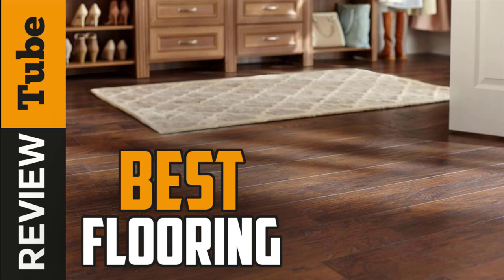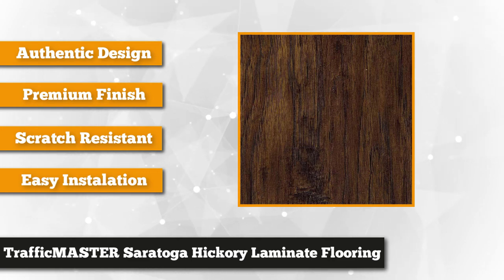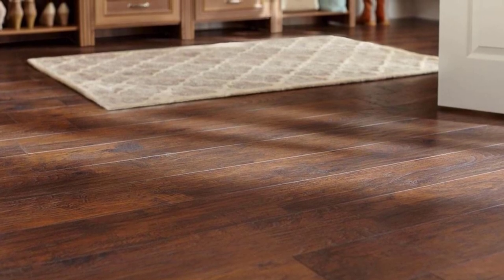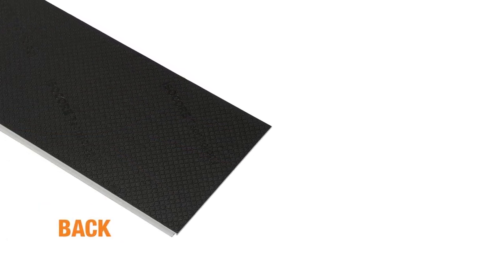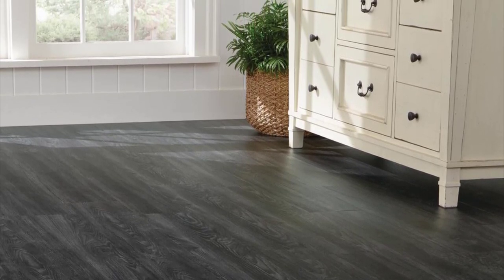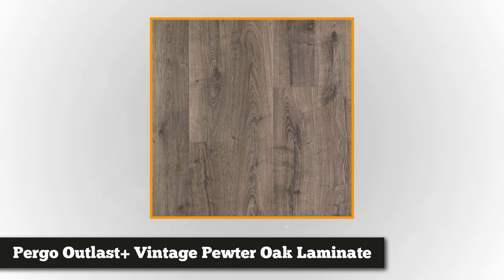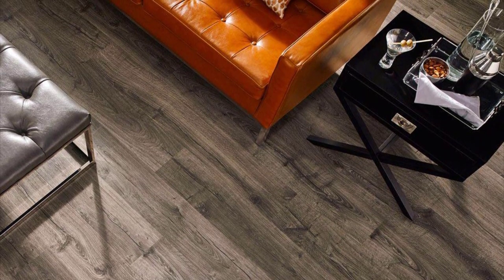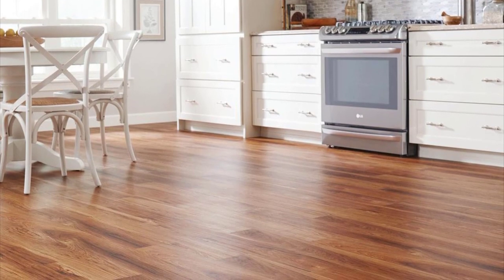✅Flooring: Best Flooring (Buying Guide)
Flooring: Our trained experts have spent days researching the Best Flooring⬇️
✅3. Home Decorators Vinyl Flooring
✅4. Pergo Outlast Laminate Floor

To save you both time and money, we’ve narrowed down to some of the best Flooring options for you.
Check out an in-depth review of the best Flooring .

In this video, we make new research on the top best Flooring.
This is the best Flooring review.
Best time for buying your new Flooring.
If you think about another Flooring Option  let us know and we will look at it as there are many other Flooring choices.

Flooring
The Best Flooring
Best Flooring Options
Laminate Flooring